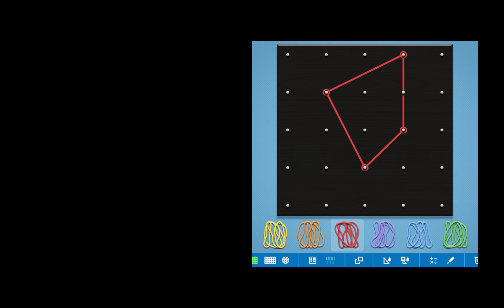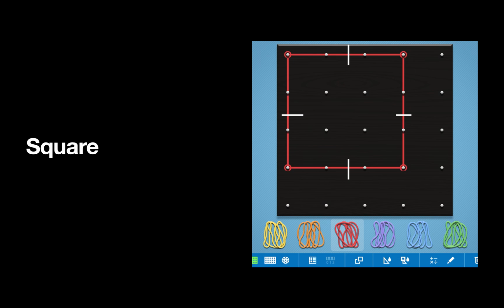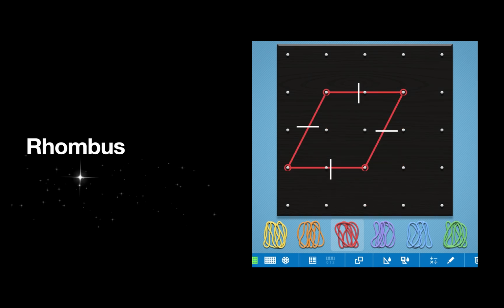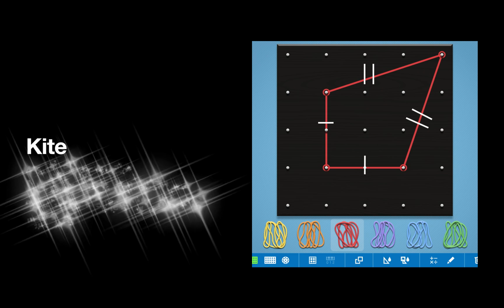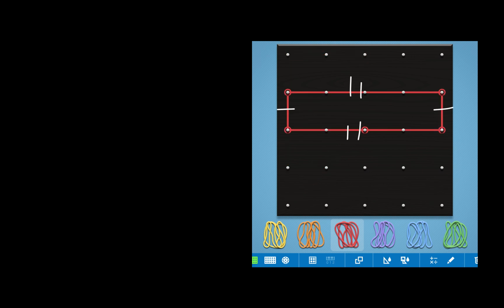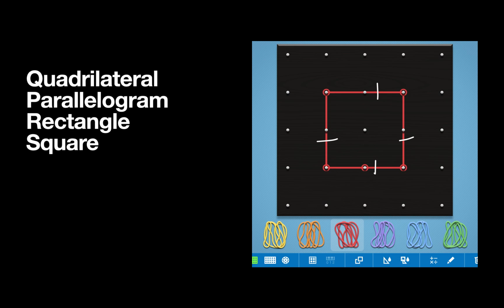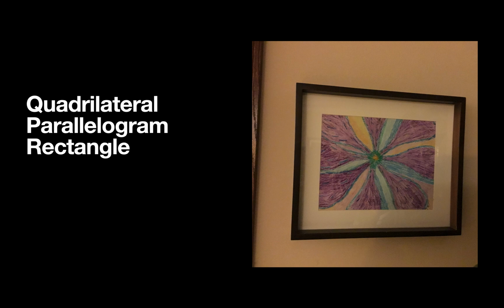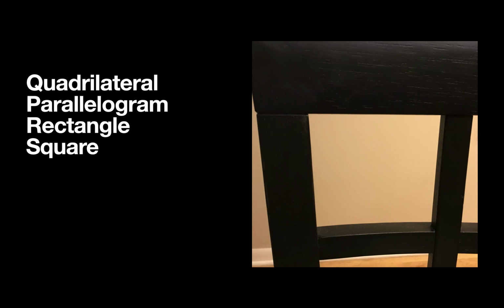Quadrilateral Introduction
Learn how to classify quadrilaterals by their sides and angles.  Goes along with the Seesaw Activity linked below.